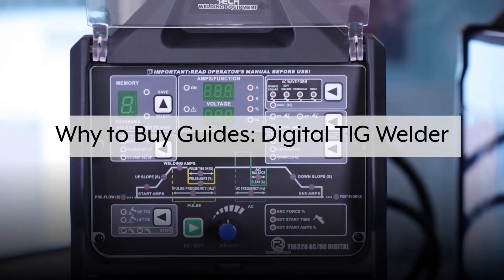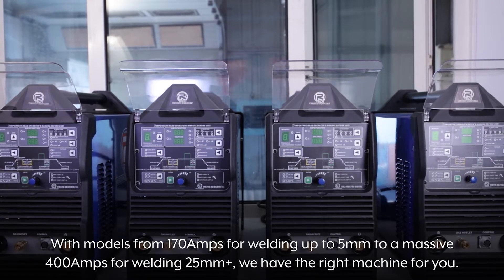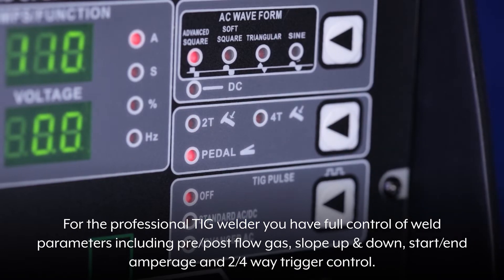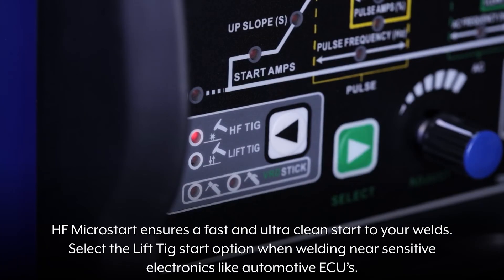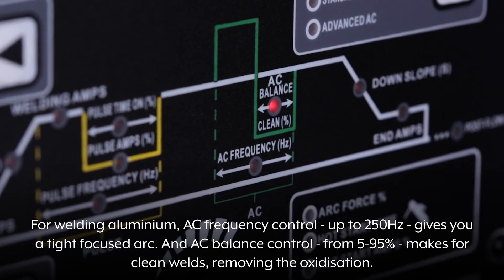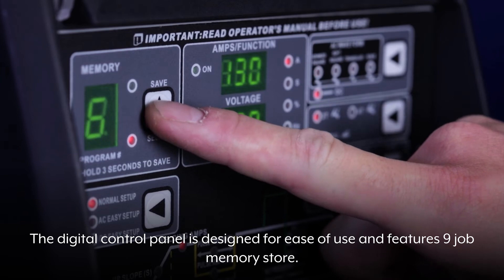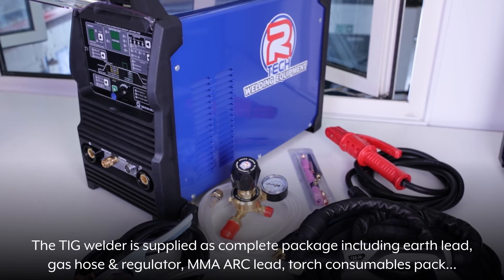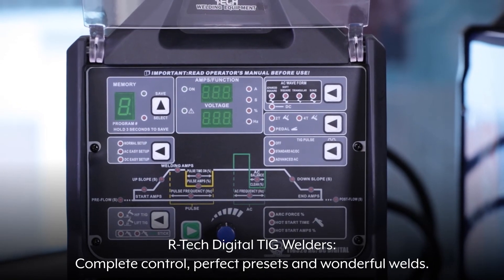R Tech Digital TIG Welders - Why to buy guide - Features & Benefits - 2022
The features and benefits of the R-Tech range of Digital AC/DC TIG welders, ideal for the beginner and advanced TIG welder.

Why to Buy Guides: R-Tech Digital AC/DC TIG Welder

The R-Tech range of Digital AC/DC Inverter TIG welders are packed full of features ideal for the beginner or advanced welder.

With models from 170Amps for welding up to 5mm to a massive 400Amps for welding 25mm+, we have the right machine for you.

For beginners use the AC/DC Easy Setup option to get you welding quickly without fuss.

For the professional TIG welder you have full control of weld parameters including pre/post flow gas, slope up & down, start/end amperage and 2/4 way trigger control.

The machine features pulse welding in AC & DC Modes -  resulting in less heat de-formation.

Plus 4 AC Waveforms at your fingertips, Advanced Square Wave, Soft Square wave, Triangular wave & Sine wave.

HF Microstart ensures a fast and ultra clean start to your welds. Select the Lift Tig start option when welding near sensitive electronics like automotive ECU’s.

The machine is ideal for automotive / thin metal work Ideal with the low starting amperage from 5 amps in AC.

For welding aluminium, AC frequency control - up to 250Hz - gives you a tight focused arc. And AC balance control - from 5-95% - makes for clean welds, removing the oxidisation.

The digital control panel is designed for ease of use and features 9 job memory store.

It is built with class leading Siemens IGBT's - not inferior Mosfets - giving a high duty cycle of 60%, keeping you welding for longer.

The TIG welder is supplied as complete package including earth lead, gas hose & regulator, MMA ARC lead, torch consumables pack...

...and the R-Tech Professional Ultra Flex Torch with Flexible head and ultra-flexible cable & sheath.

CK Torches are available as optional extra.

You can buy a SSC Controls® remote foot pedal made in U.S.A - for the ultimate in weld pool control.

R-Tech Digital TIG Welders:
Complete control, perfect presets and wonderful welds.

For Further information and all latest news, visit us here;